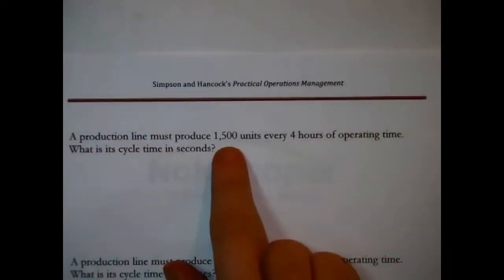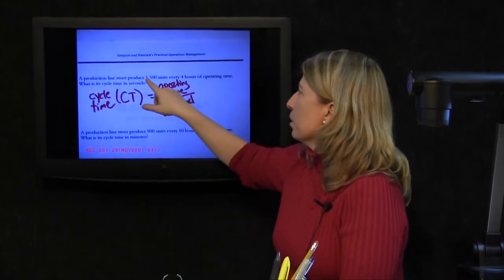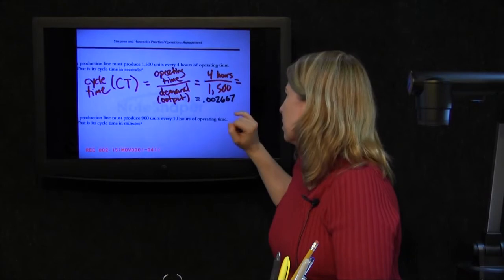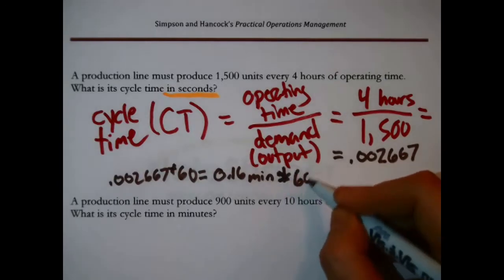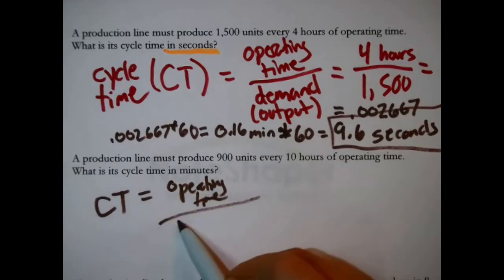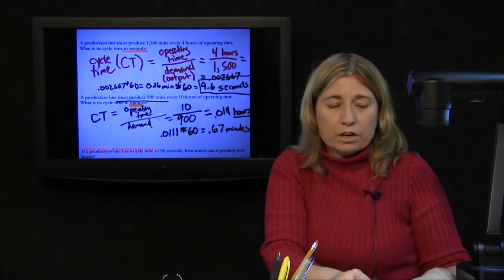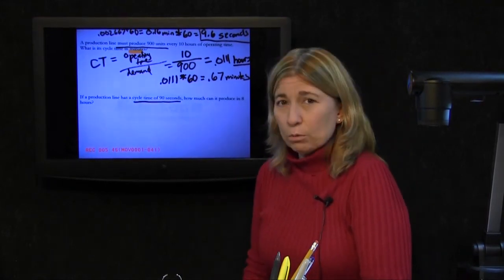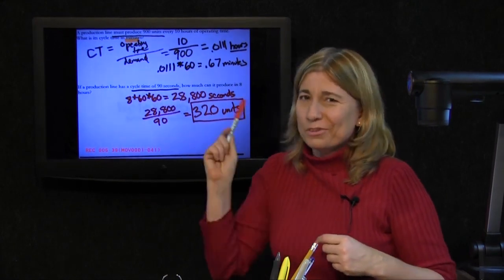Practical Operations Management, Ch 6, Process and Facility Selection, Quick Start #15 to#17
Download the Note Frame from noteshaper.com Practical Operations Management 2nd Edition, Chapter 6, Process and Facility Selection, Quick Start #15 to #17.